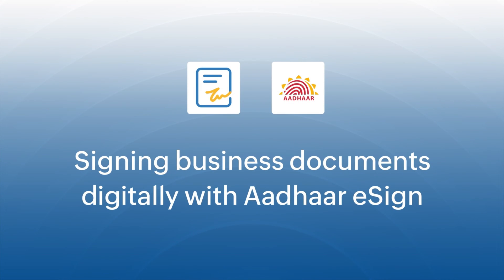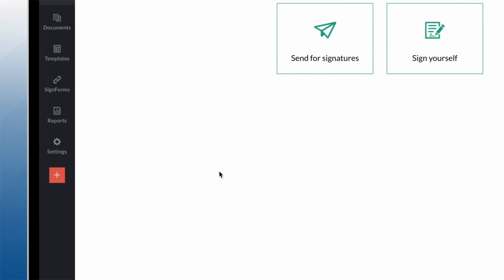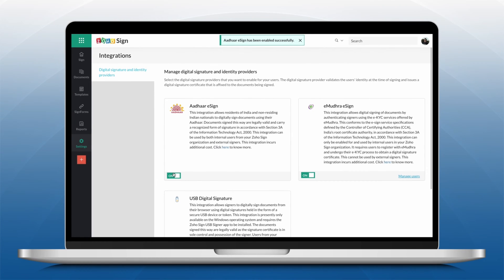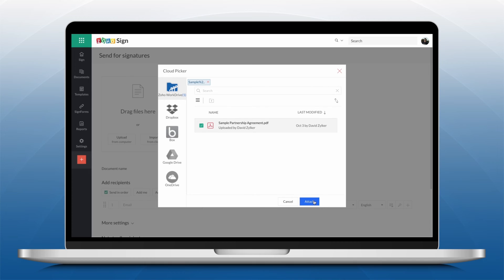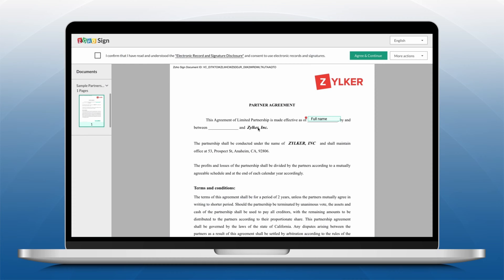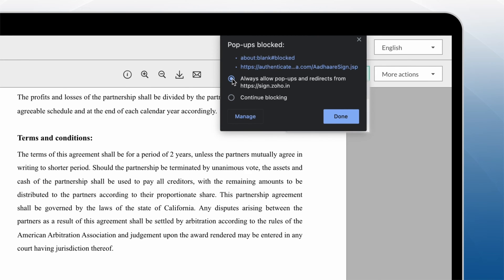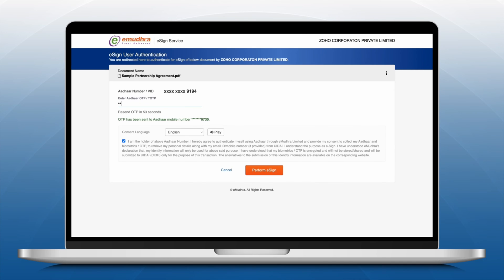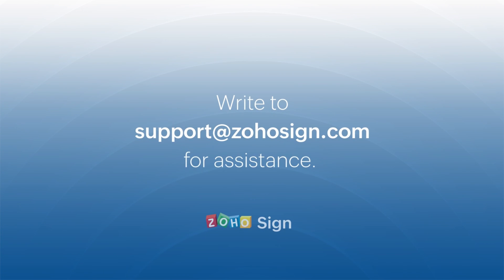How to sign documents with Aadhaar eSign in India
To support the Digital India initiative, Indian businesses have started adopting digital signatures to sign documents. With Zoho Sign's integration with both Aadhaar eSign, businesses can securely sign, send, and manage documents from anywhere, at anytime, and the signed documents are legally valid under the provisions of section 3A of the Information Technology Act, 2000.

Key benefits of this integration:

👉 Assures signer identity verification.
👉 Helps you close deals faster and improves customer experience.
👉 Equivalent to document signed with pen and paper.